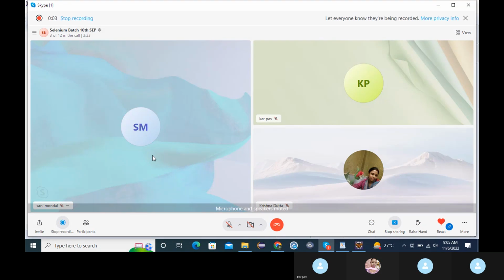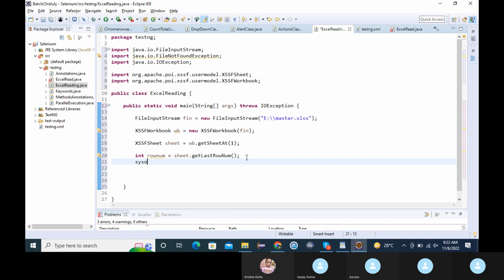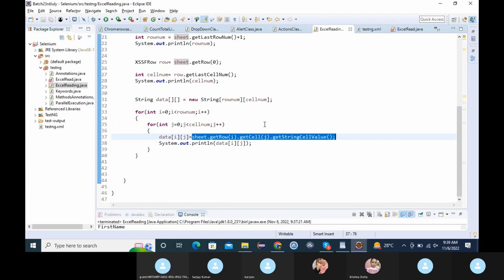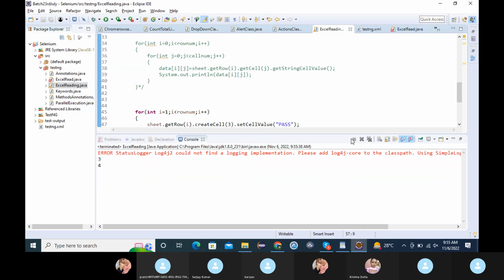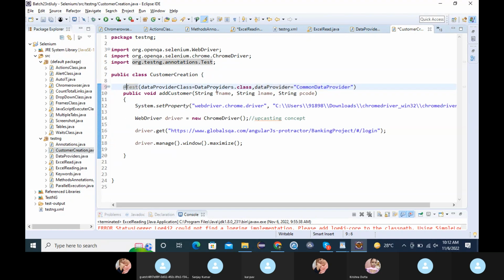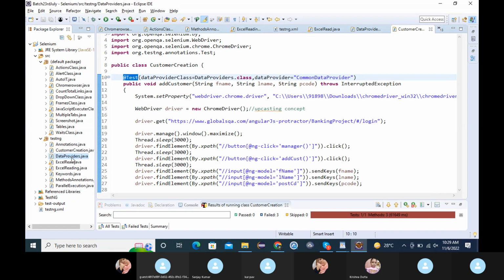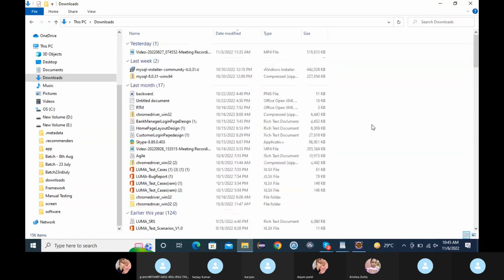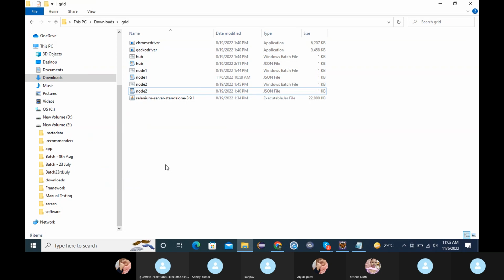TestNG and Excel Read Write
This video will help you to understand the concept of TestNG Excel Read Write